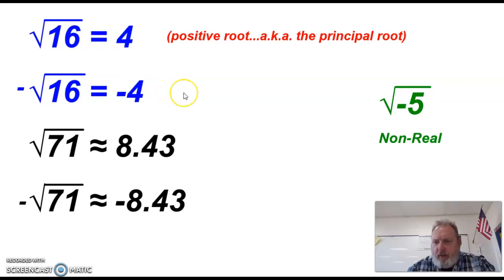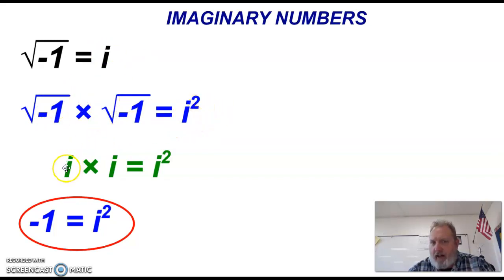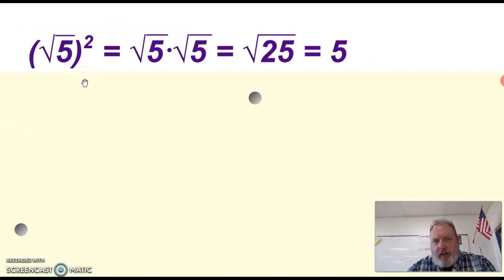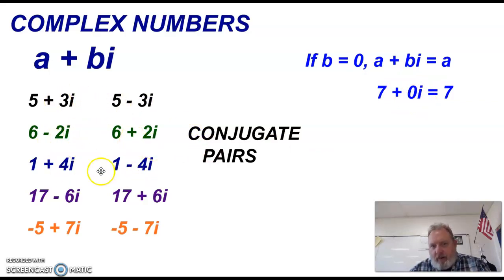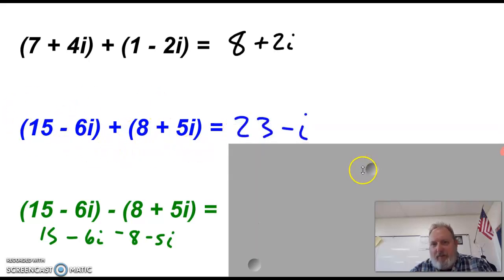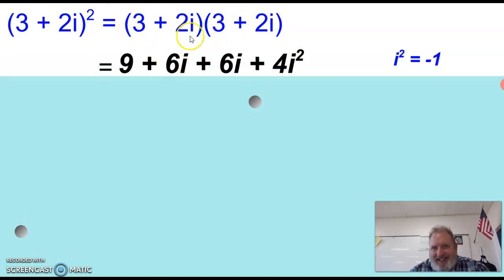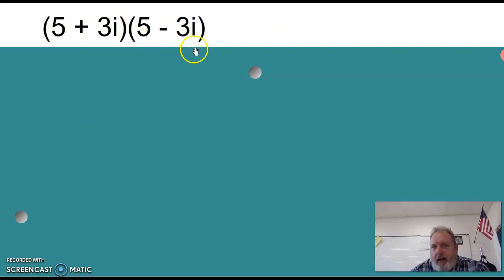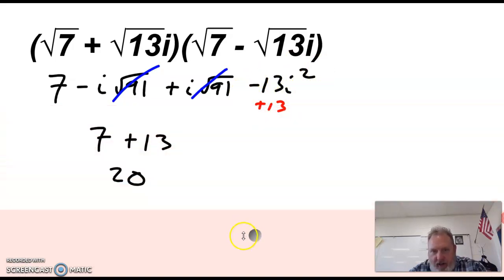PCM Day 1 Notes 1.5 Complex Numbers